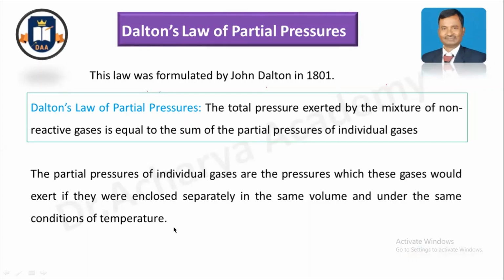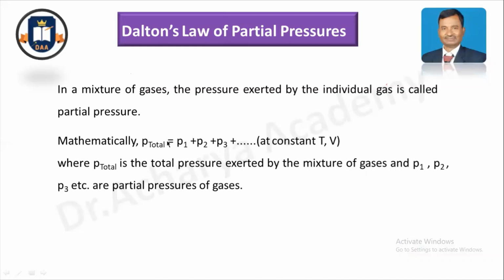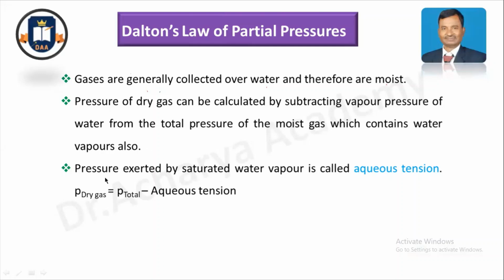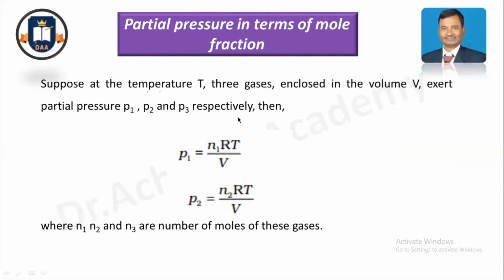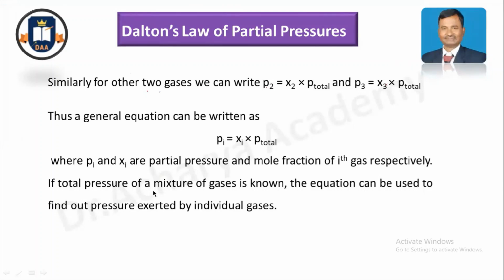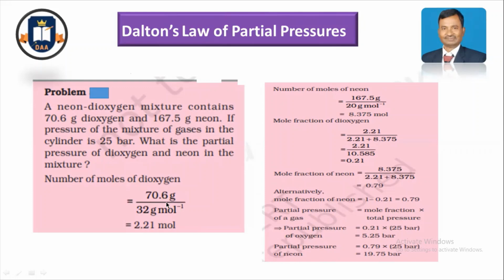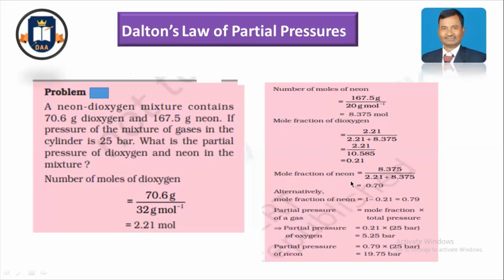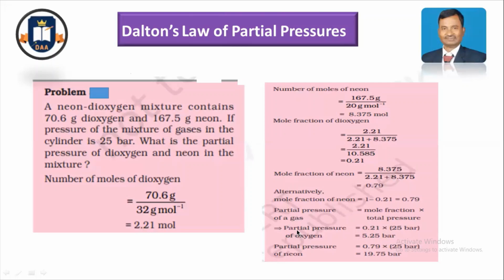(CBSECH11-103) Dalton’s Law of Partial Pressures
This class explains Dalton’s Law of Partial Pressures